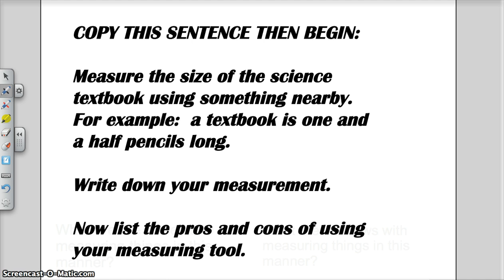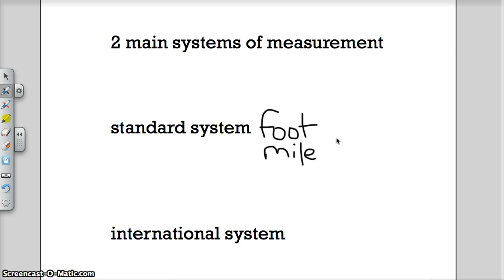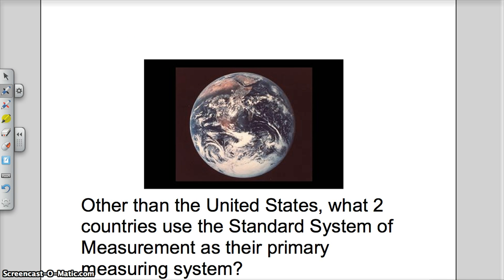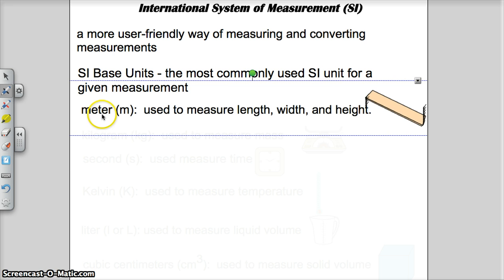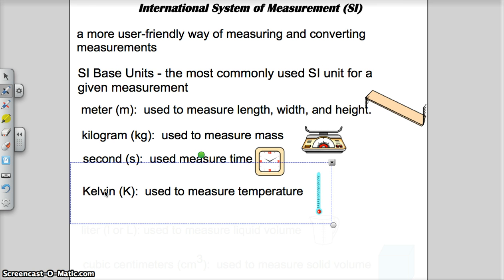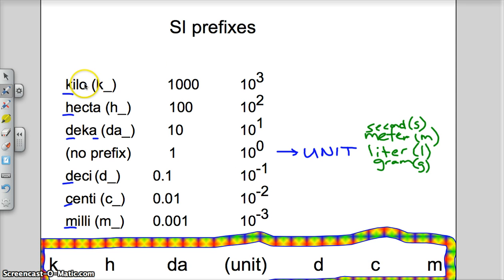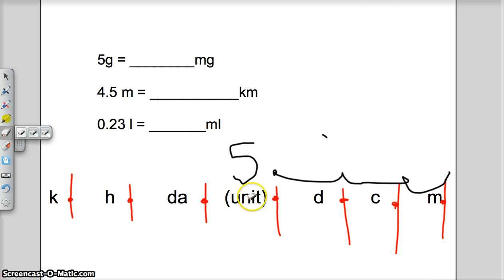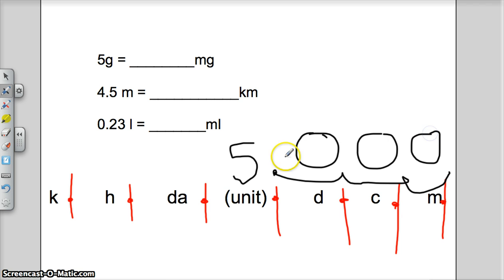measuring part 1 (SI system)